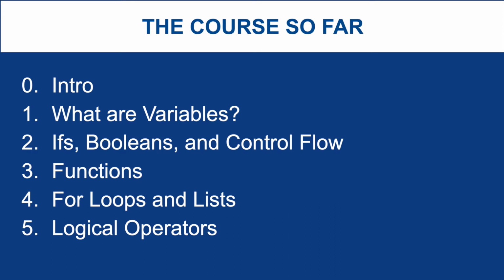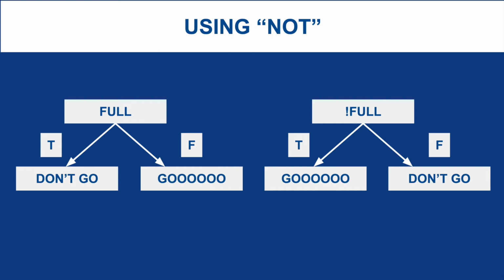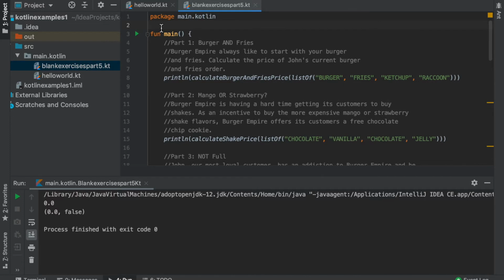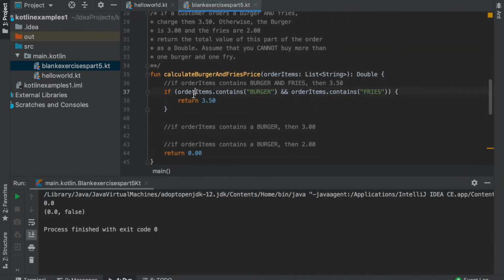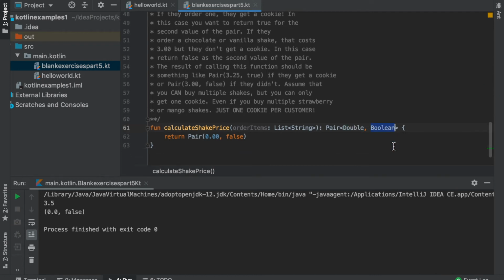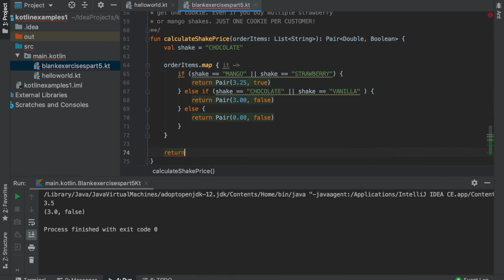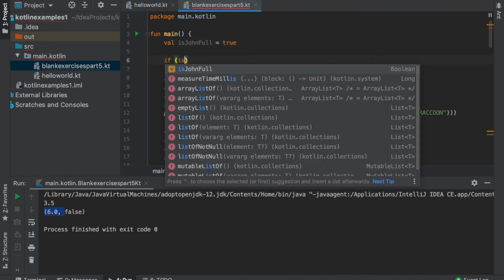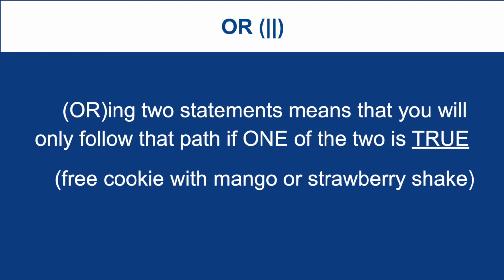Logical Operators in Programming. Use AND, OR, and NOT - Learn How to Program for Beginners #5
Logical operators like AND, OR, and NOT help us to make very precise decisions and control the flow of our program. Logical operators provide much needed structure and order to programs. Ordering a burger and fries is a lot different than ordering a burger or fries, as we will see in the exercise section!

This is the first video where we will start using IntelliJ to solved our exercise problems. Don't worry, I will walk you through the entire process! I even have a 3 minute video explaining how to do it (see "Resources and Exercises section".

▶ Course so far 0:8
▶ What are logical operators? 0:35
▶ Example of using AND 1:23
▶ Example of using OR 2:56
▶ Example of using NOT 4:25
▶ IntelliJ pre-requisite 7:34
▶ Setting up the exercises in IntelliJ 9:04
▶ Exercise #1 solution 11:12
▶ Exercise #2 solution 20:02
▶ Exercise #3 solution 32:15
▶ Bonus exercise solution 35:04
▶ Summary (logical operators definition) 37:36
▶ Summary (AND) 37:54
▶ Summary (OR) 38:06
▶ Summary (NOT) 38:19